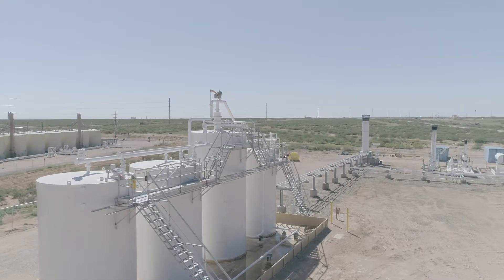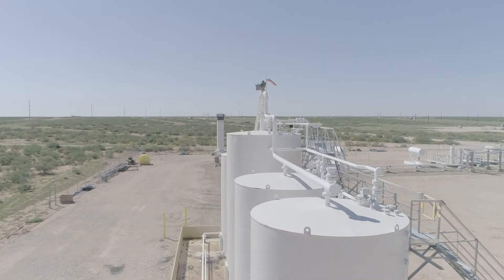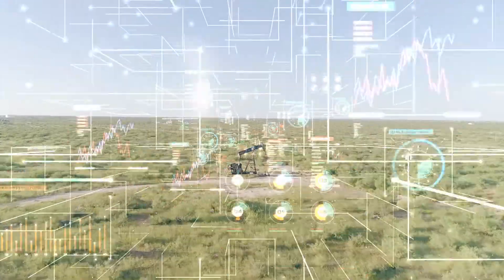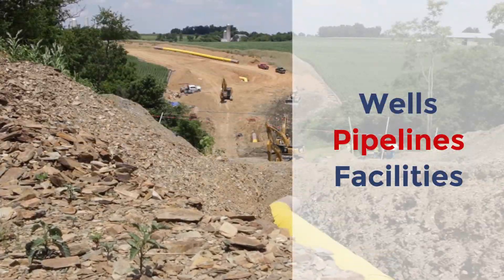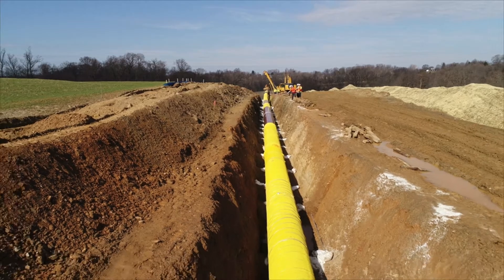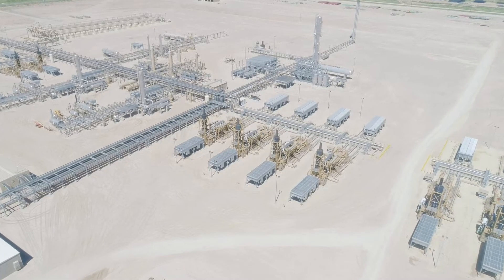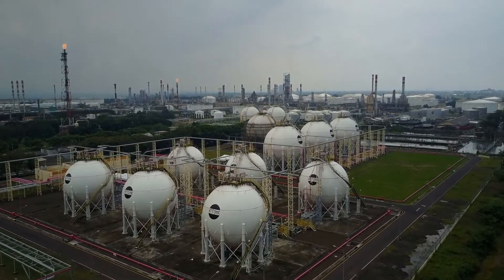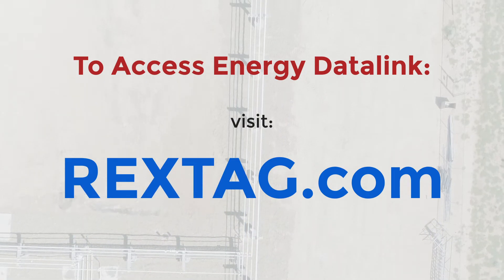Rextag Energy Datalink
Rextag, a division of Hart Energy, collects energy data from multiple  sources and checks and validates this data, compiling an extensive and  integrated database on a wide range of energy assets. We license this  data to our customers in the convenient formats, including dynamic  databases, web-browser access, and printed maps. Rextag serves all  segments the energy industry: Upstream E&P, Midstream pipelines and  facilities, Downstream refiners and power generators, electric and  renewables, banking and finance, governments, NGOs, engineering and oil  field services and more. Our data services are available on a  subscription or customized basis